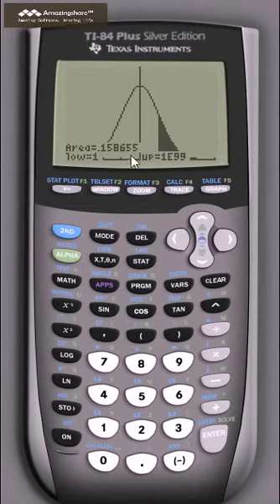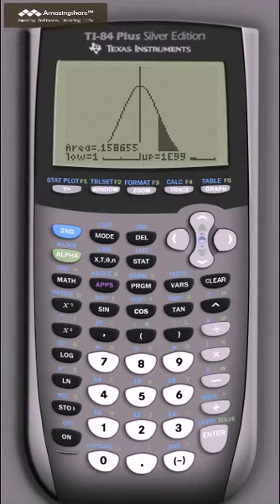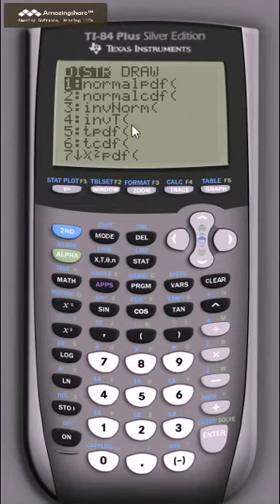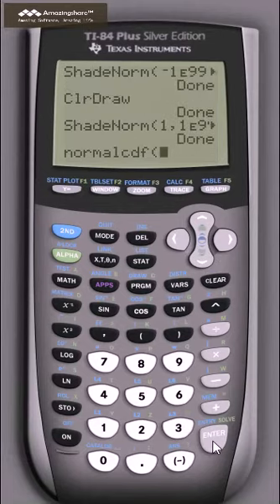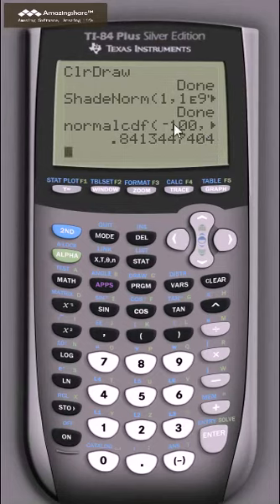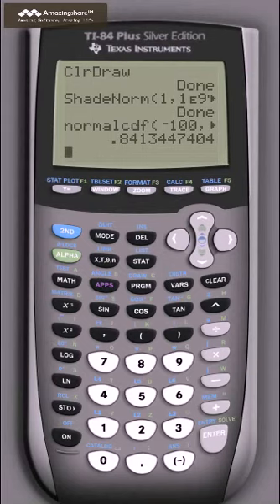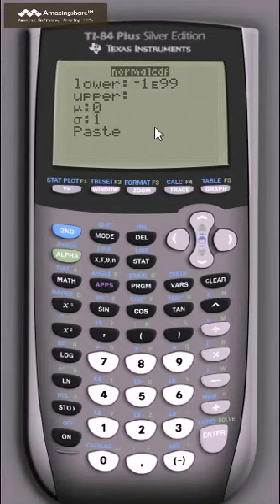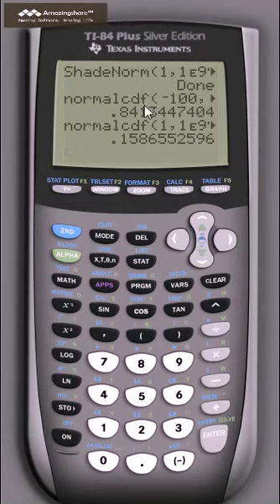normalcdf TI 84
Shows how to compute areas under the normal curve using the TI-84 Plus.